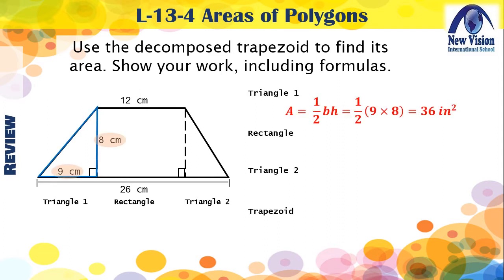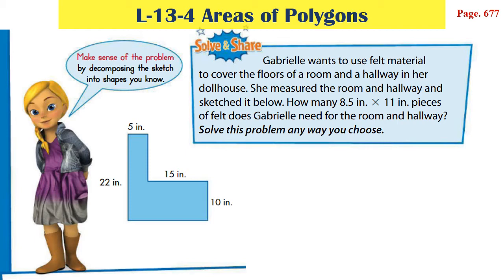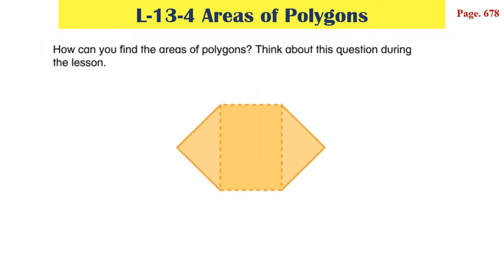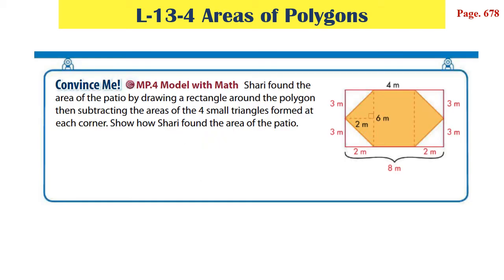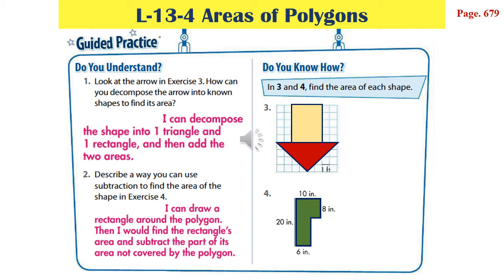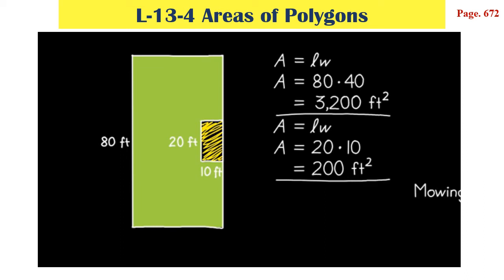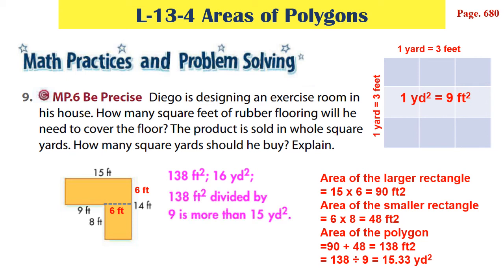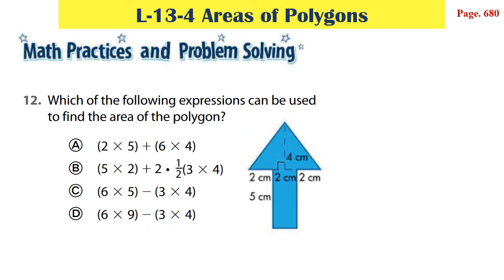W12.2 Grade 6 Mathematics